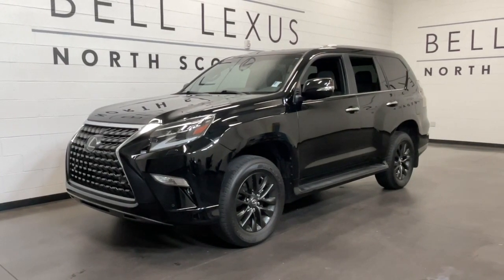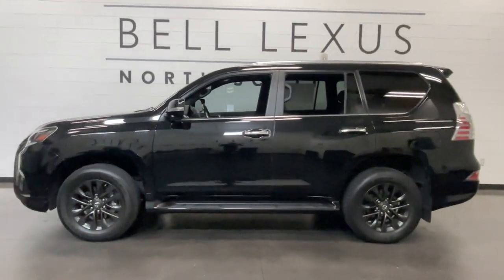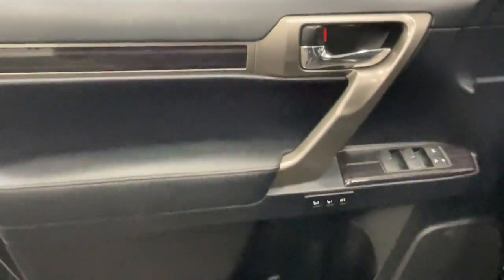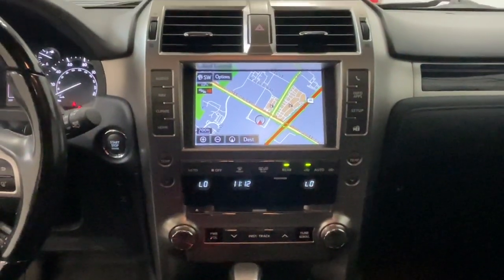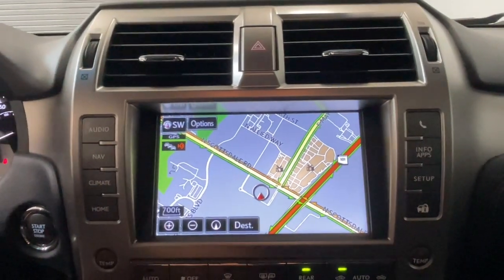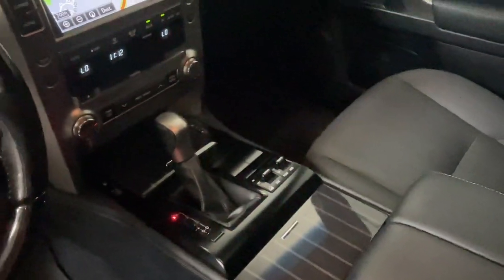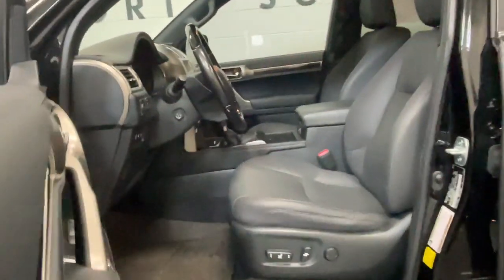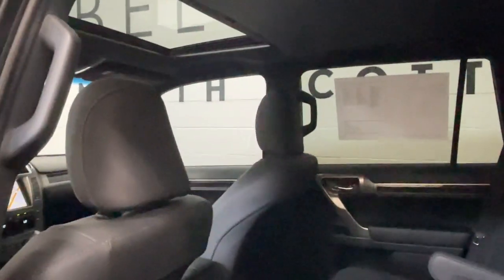2021 Lexus GX Scottsdale, Phoenix, Tempe, Cave Creek, Fountain Hills, AZ 241952A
Black Onyx Used 2021 Lexus GX 460 available in Scottsdale, Arizona at Bell Lexus North Scottsdale. Servicing the Phoenix, Tempe, Cave Creek, Fountain Hills area.

#{MAKE}
#{MODEL}
2021 Lexus GX 460 - Stock#: 241952A

18555 N. Scottsdale Rd

Recent Arrival! Certified.brbrbrBlack Onyx 2021 Lexus GX 460 tow hitch 4WD 6-Speed Automatic with Sequential Shift ECT 4.6L V8 DOHC Dual VVT-i 32VbrbrbrL/Certified Details:brbr  * Warranty Deductible: $0br  * CERTIFIED WARRANTY: Unlimited-mileage warranty up to 6 years. Balance of new car warranty (4 Year/50K Miles) plus 2 Year/Unlimited-mileage L/Certified warranty. SERVICE MAINTENANCE: Complimentary Maintenance Plan covering the first four basic factory-scheduled maintenance services for 2 years or 20000 milesbr  * Roadside Assistancebr  * 161 Point Inspectionbr  * Vehicle Historybrbrbr#1 New Vehicle Sales Volume dealer for 7 years in a row. Bell Lexus is a 23 time ELITE OF LEXUS AWARD WINNER...Bell Lexus is also the #1 Lexus dealer in the USA for Service Customer Satisfaction 4 out of the last 6 years. LEXUS JD Power 2020 multiple awards for quality and dependability. LEXUS tops charts for cost of ownership and resale value year after year.